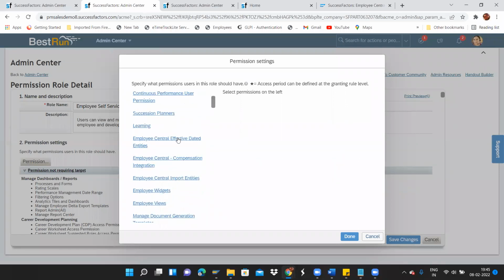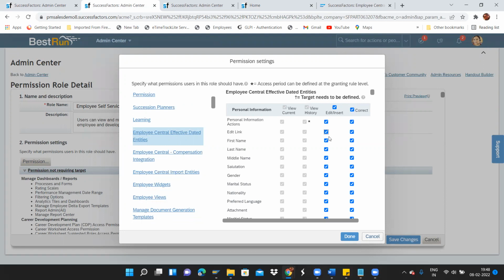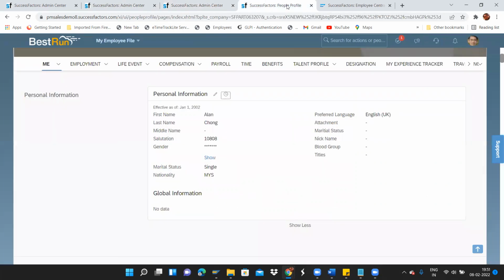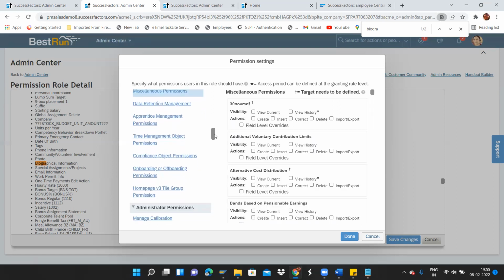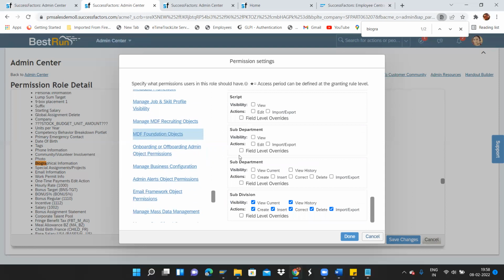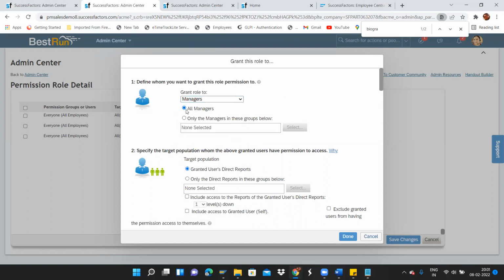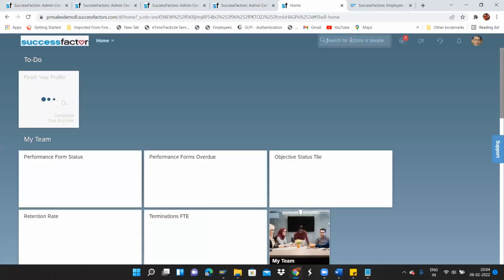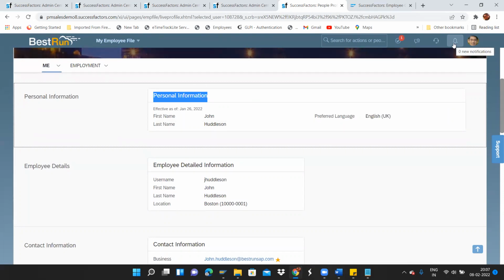D7 SAP SuccessFactors Employee Central Role-Based Permission on ESS V2